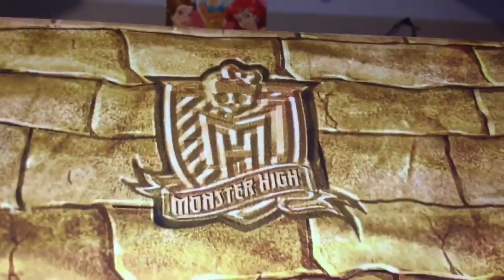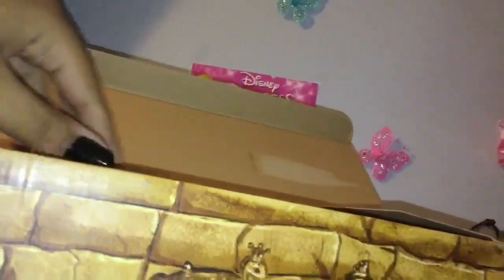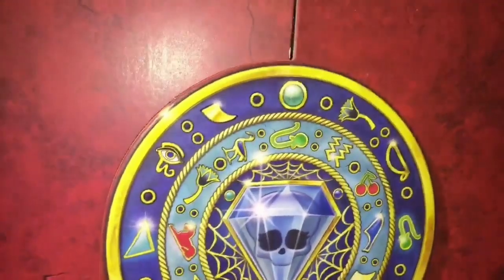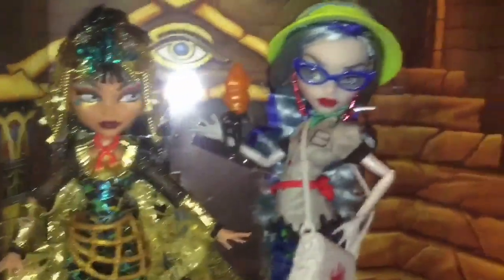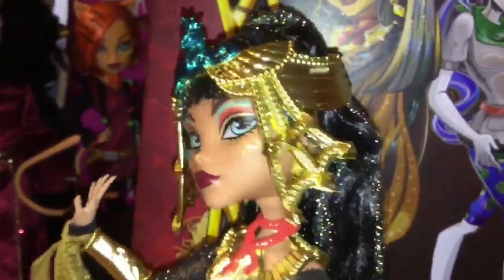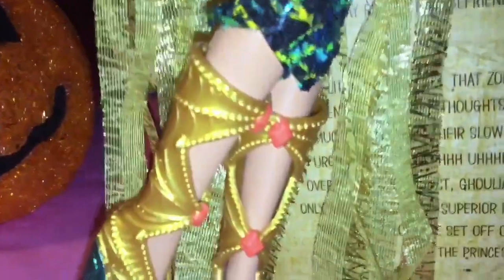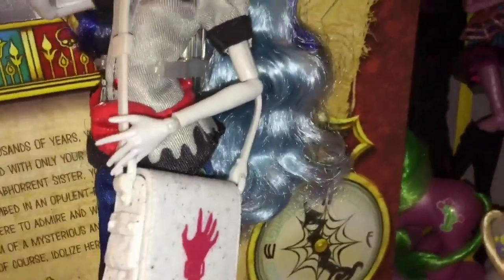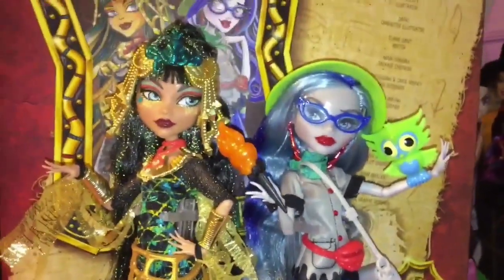Monster High Exclusive Cleo de Nile & Ghoulia Yelps 2-Pack Doll Review!